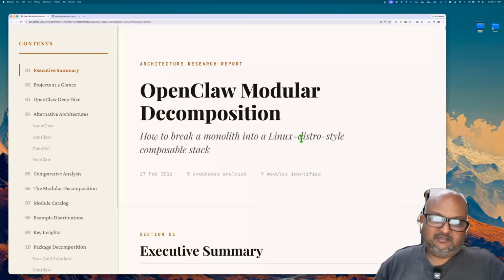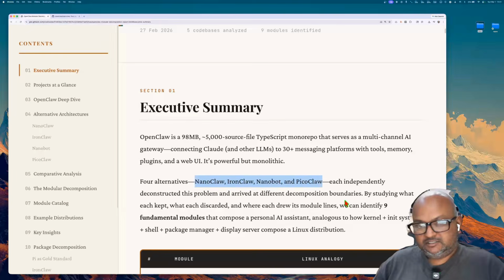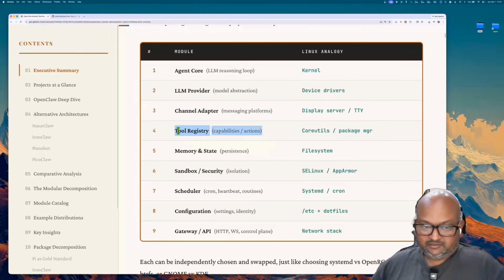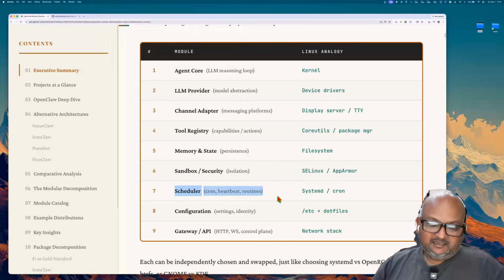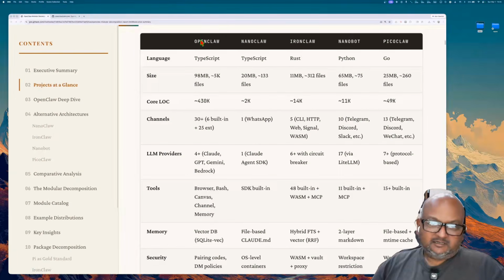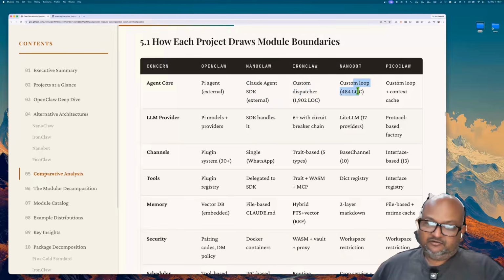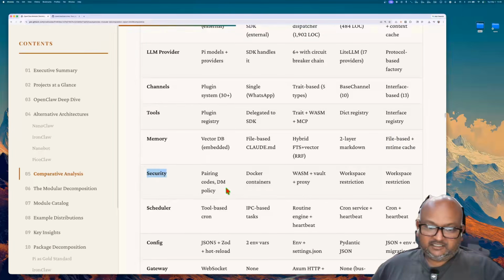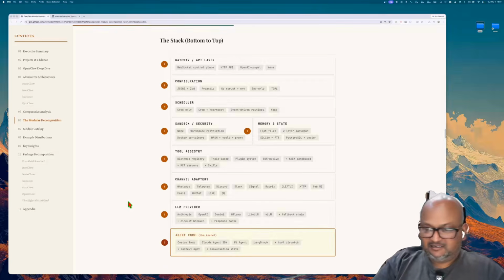OpenClaw's Internal Architecture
Chapters:
00:00 - Introduction to OpenClaw
00:19 - Exploring Claw Architecture
01:20 - Layers of Abstraction
03:07 - Analysis of Claw Variants
05:03 - Core Agent and Tools
06:00 - Security and Modularity
07:00 - Conclusion and Recommendations